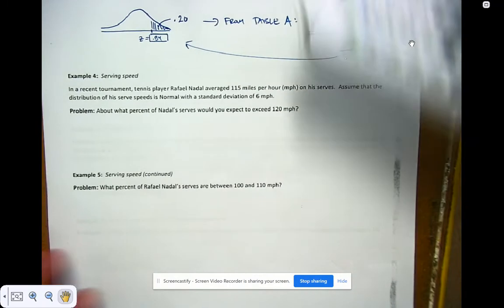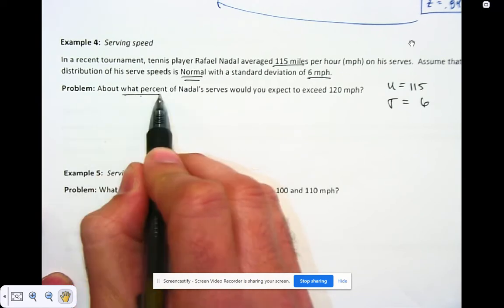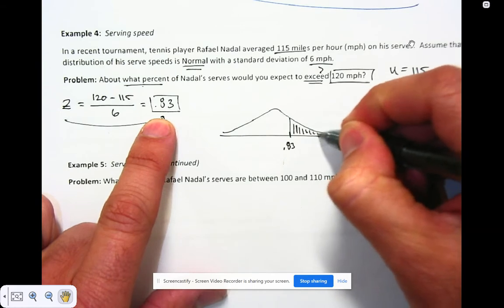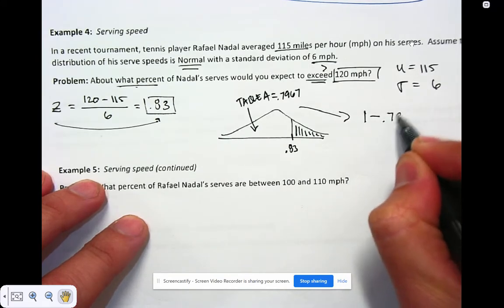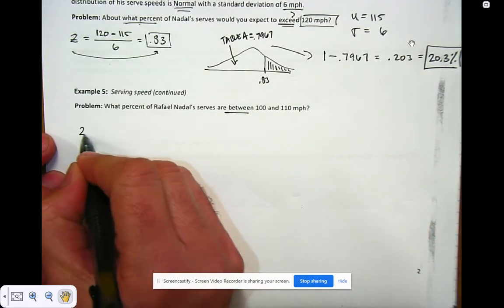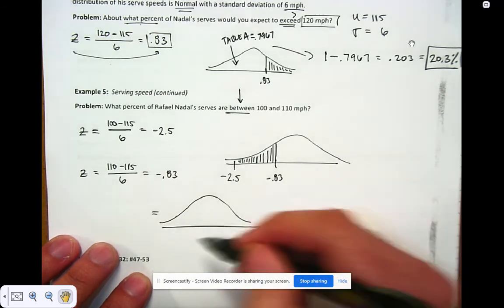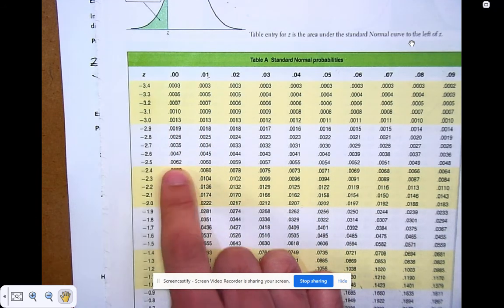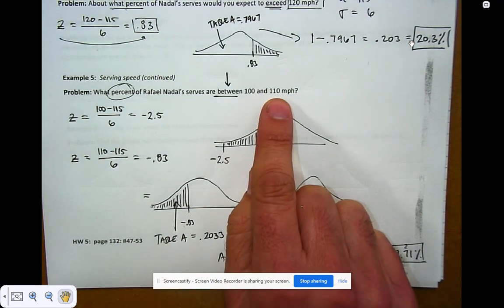STATS IC SECTION 2.2 DAY 3 PART II